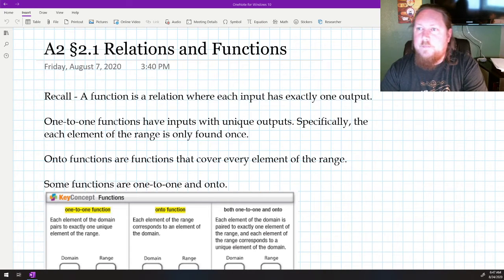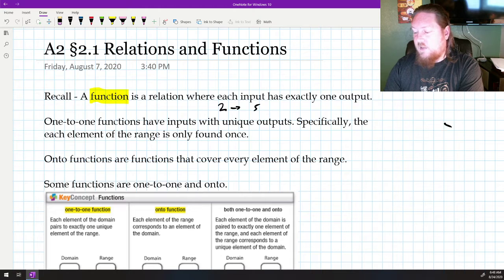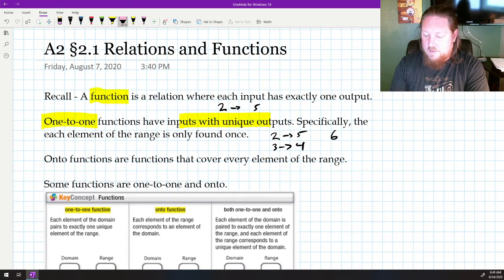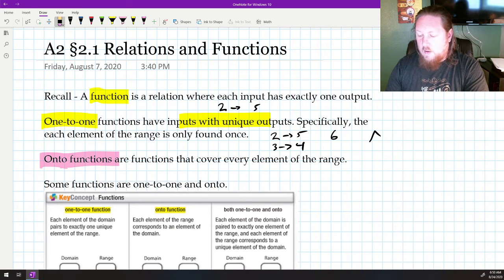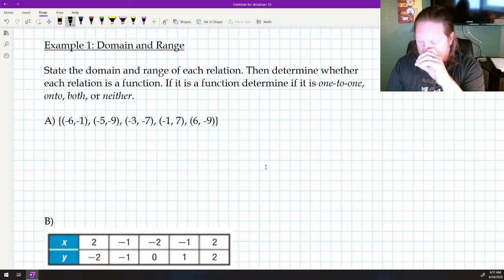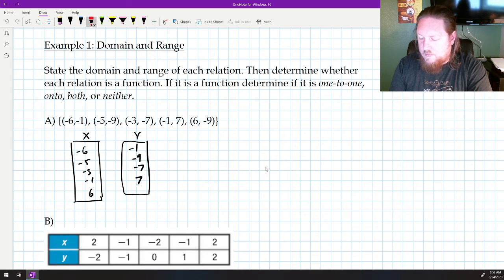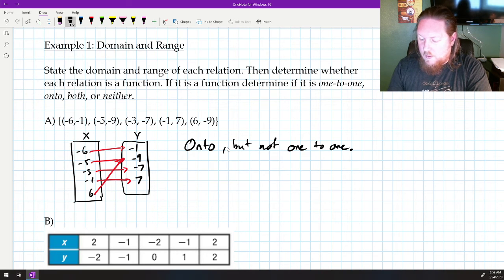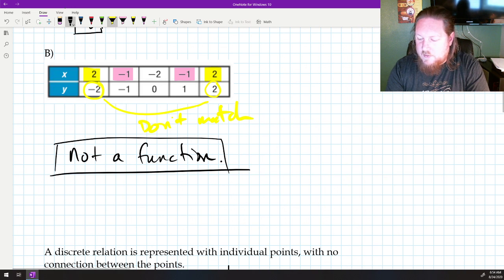A2 2-1 part 1